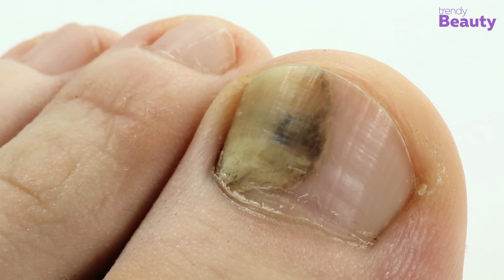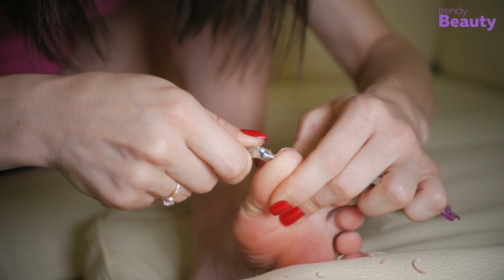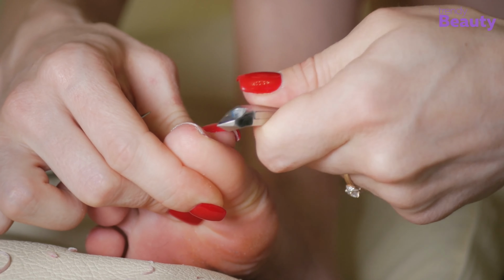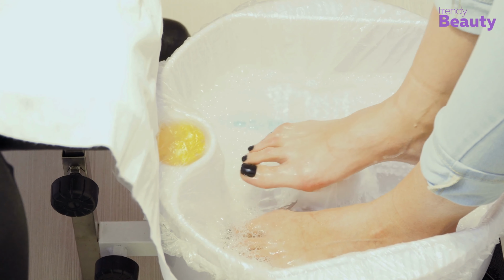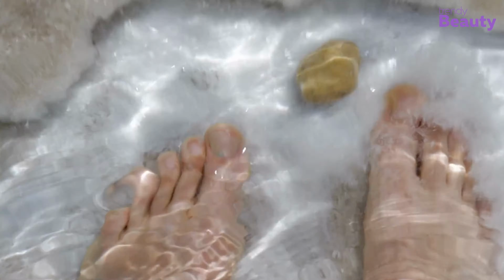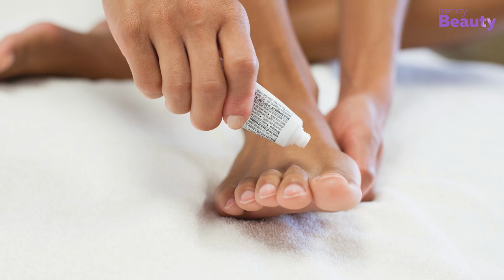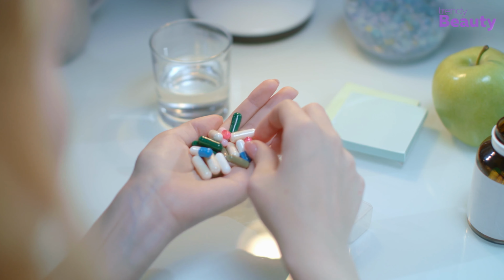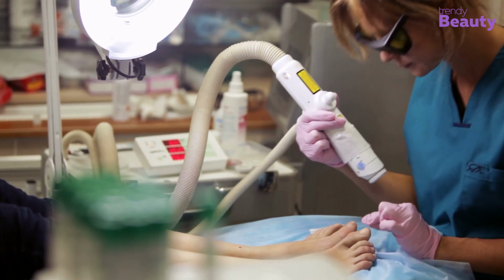Natural Remedies for Ingrown Toenails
This video is all about Natural Remedies for Ingrown Toenails. You can consider natural remedies for ingrown toenails to take care of your pain and ensure comfort.